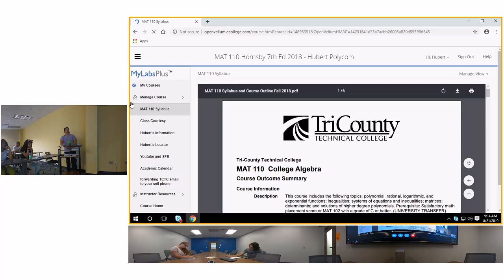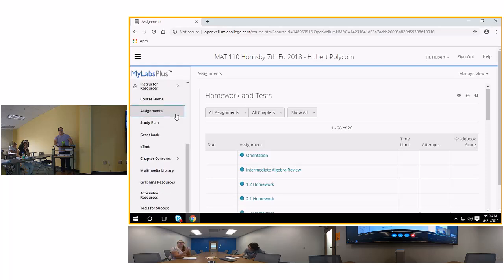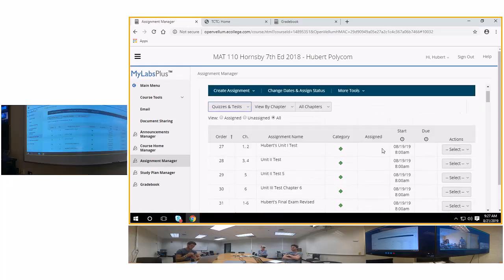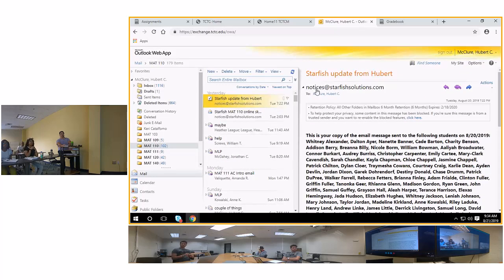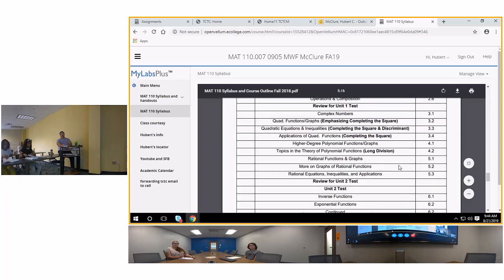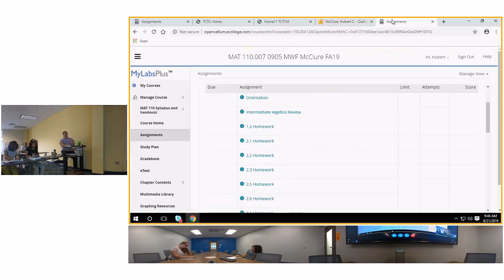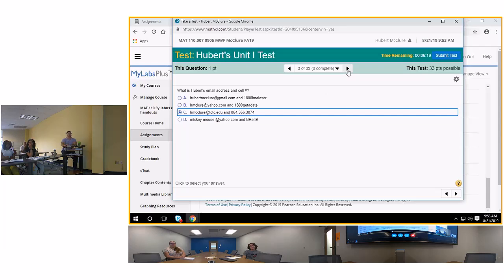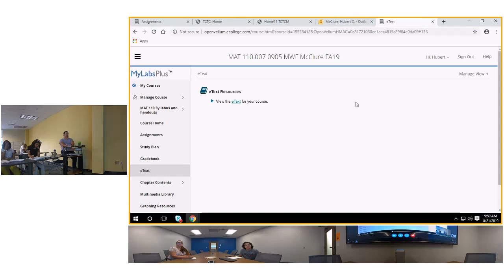2nd day MLP